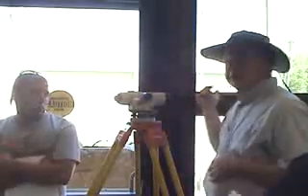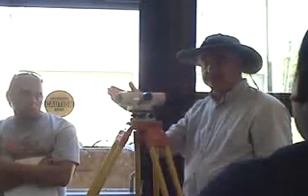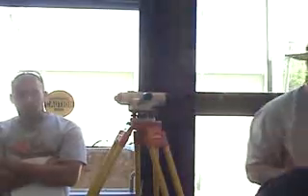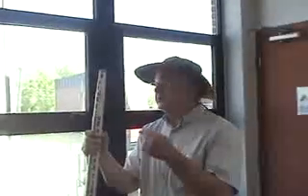BsET 412 Lab 2 5/6